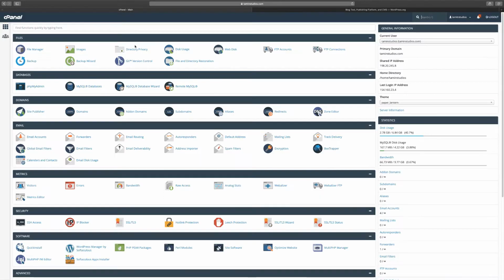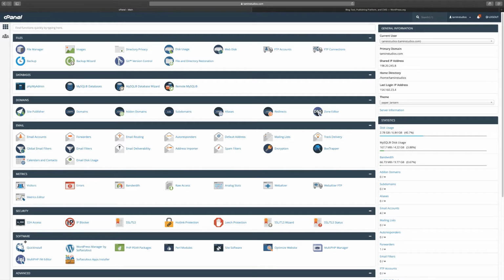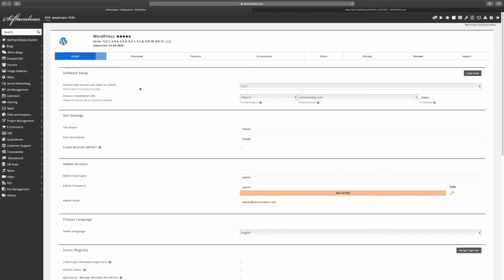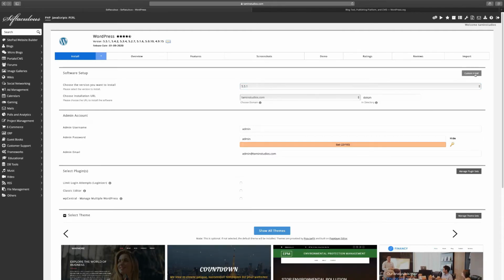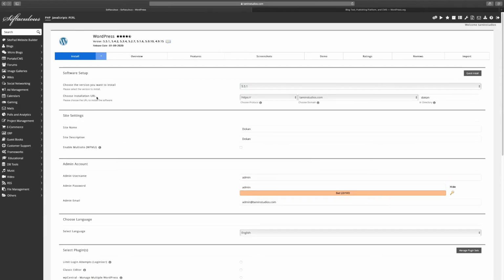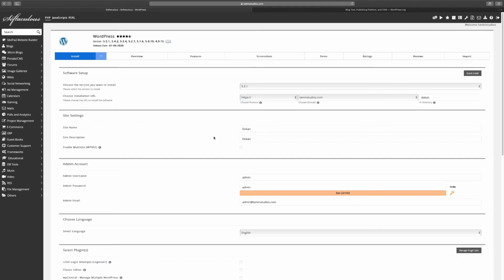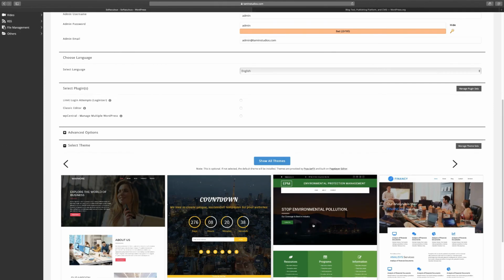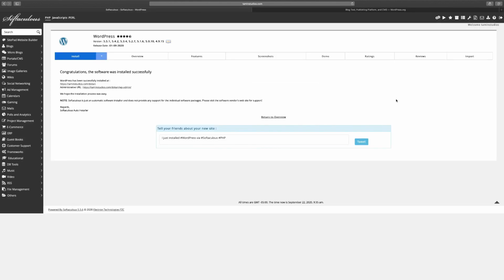Installing WordPress On Your Cpanel In Minutes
Learn how to install WordPress on your Cpanel so you can building amazing websites in minutes.